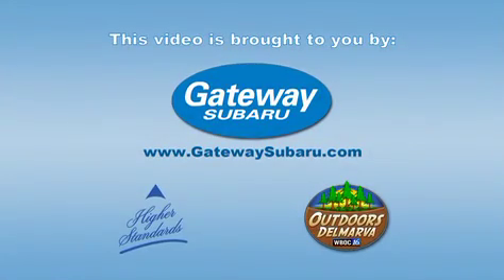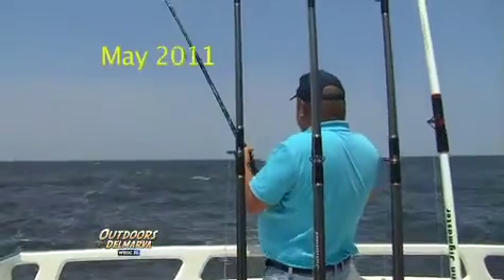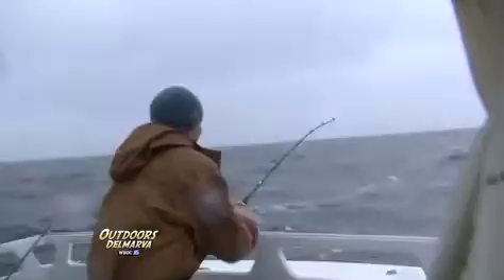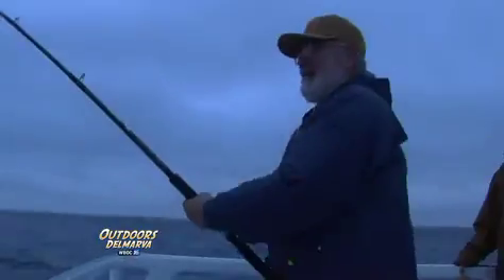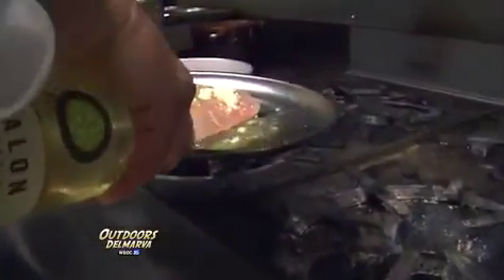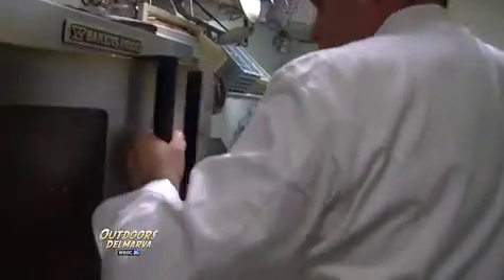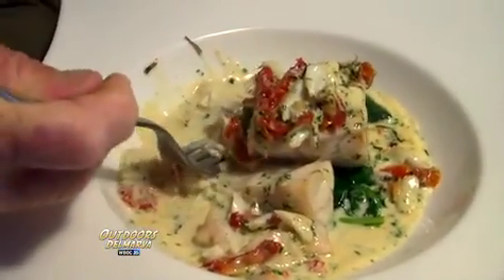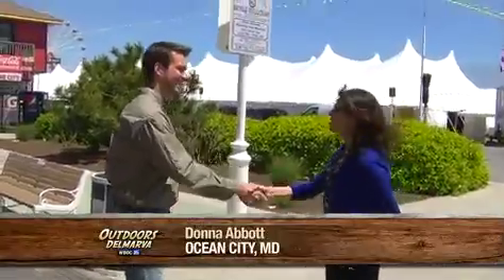Outdoors Delmarva Episode 131